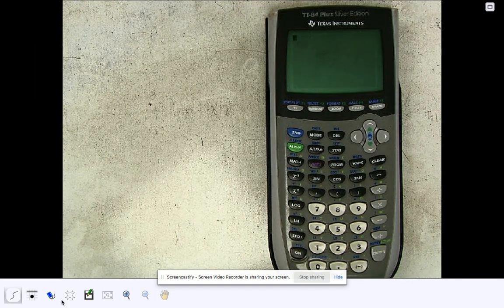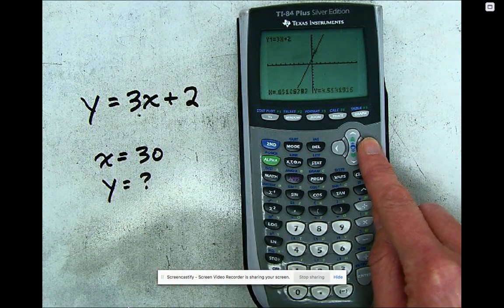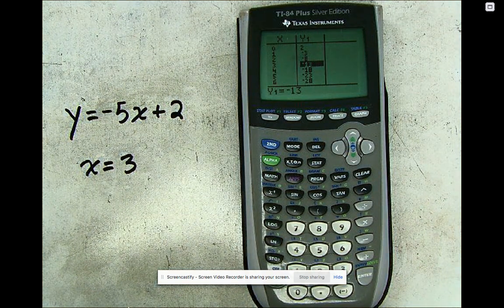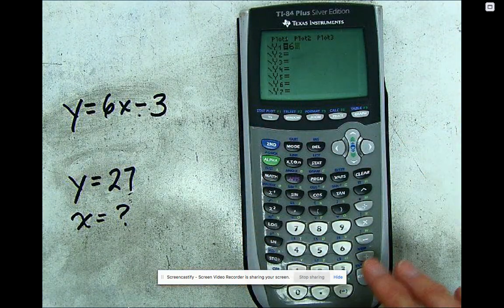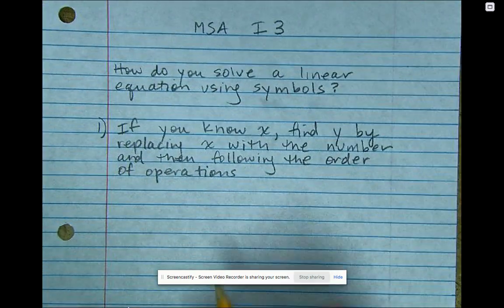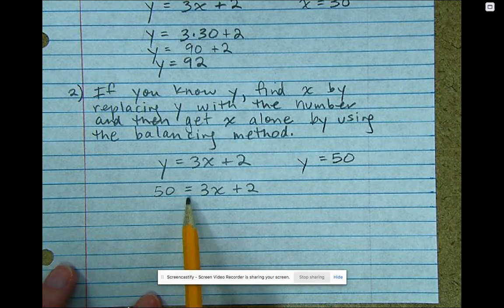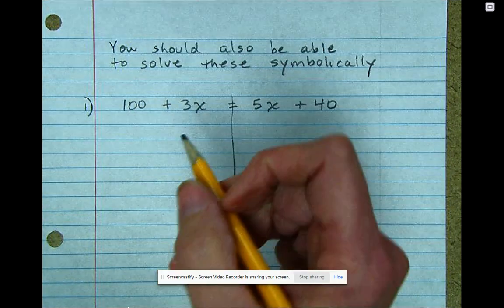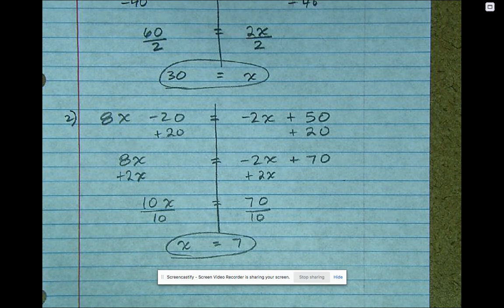#101 - MSA I 3 big idea notes